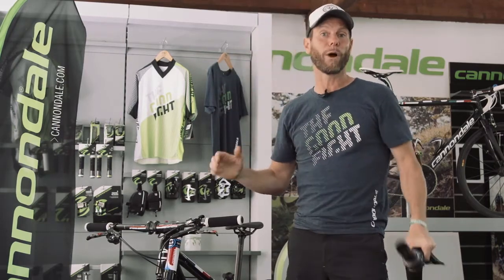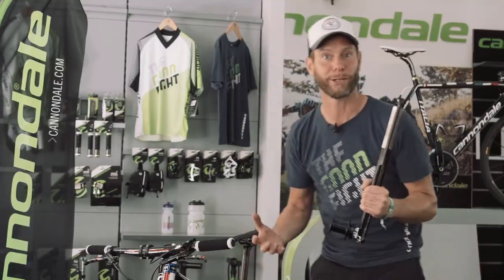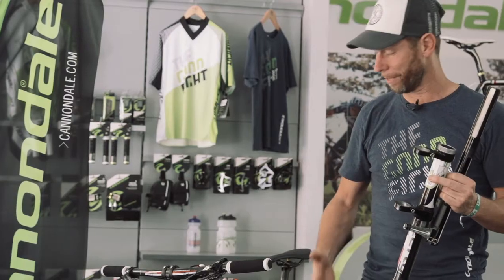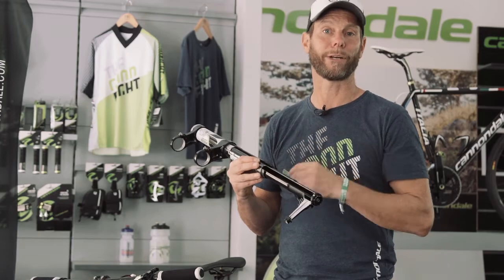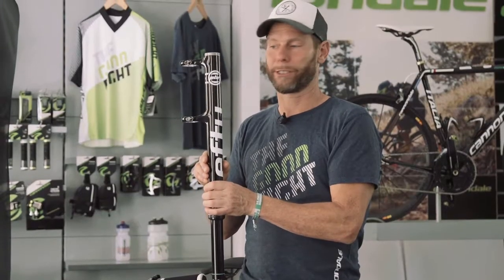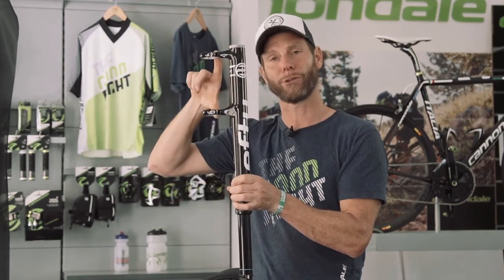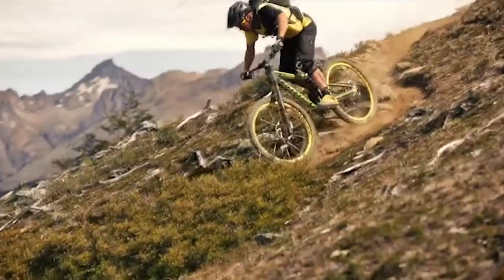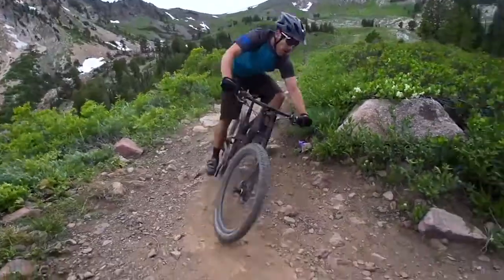Cannondale Lefty Technology Innovation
Lefty! De meest gave en de beste vork op dit moment op de markt! Kijk de video om meer te weten te komen over deze geweldige techniek! Of ervaar de Lefty nu bij Fietsenwinkel Ten Tusscher!